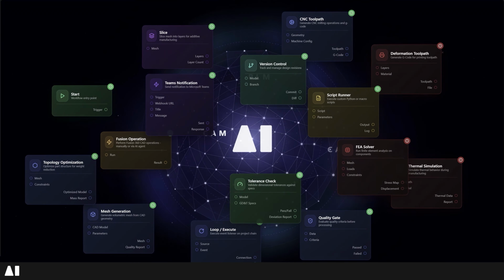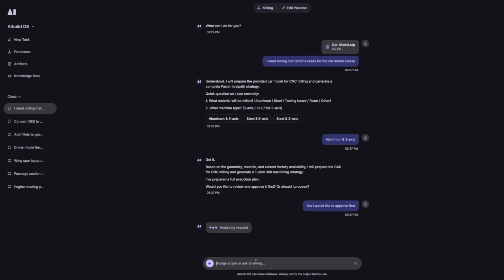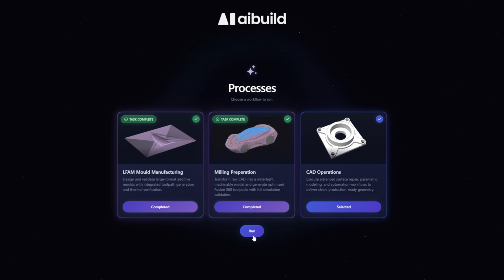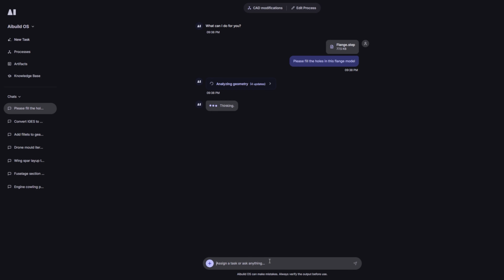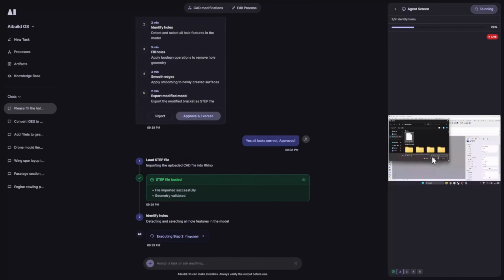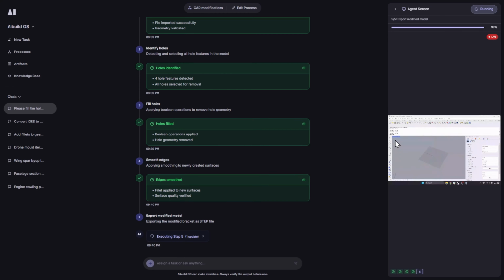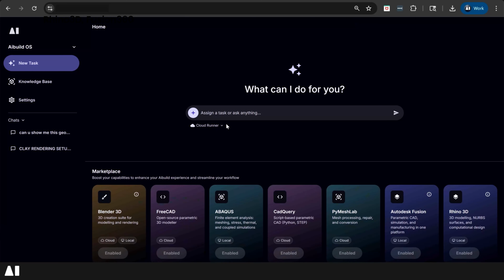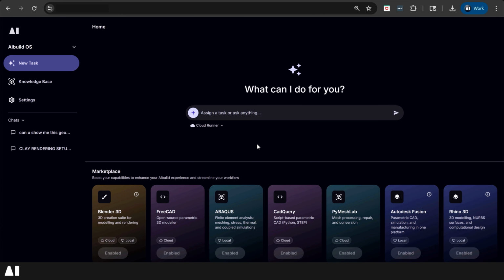What does AI-driven manufacturing actually look like? — Aibuild CEO, CTO, CIO & COO roundtable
In this exclusive podcast and video interview, the CEO, CTO, CIO, and COO of Aibuild discuss the future of manufacturing, artificial intelligence, and large-scale additive production.

The conversation explores how Aibuild OS is transforming industrial manufacturing through intelligent software, automation, and advanced robotics. The leadership team shares insights on the development of Aibuild OS, the challenges of scaling additive manufacturing, and the role of AI in enabling next-generation digital factories.

Topics covered include:
-The vision behind Ai Build and its technology platform
-How AI is changing industrial production
-The development and impact of Ai Build OS
-Scaling additive manufacturing for real-world industries
-The future of smart factories and automated production

This discussion offers a behind-the-scenes look at how Aibuild’s leadership is shaping the next era of AI-powered manufacturing and digital production.